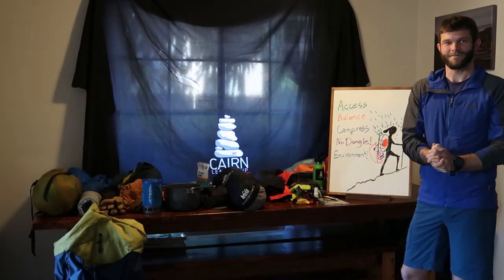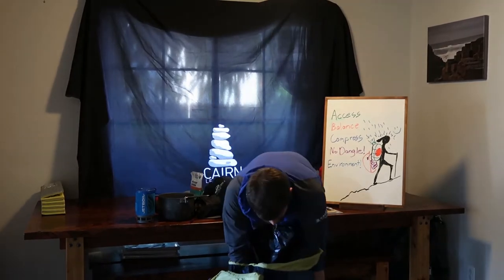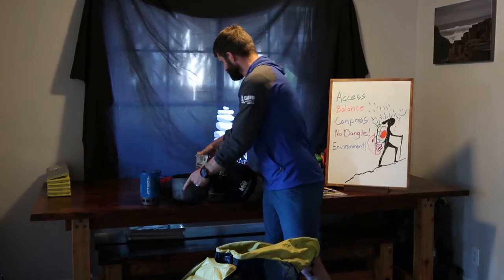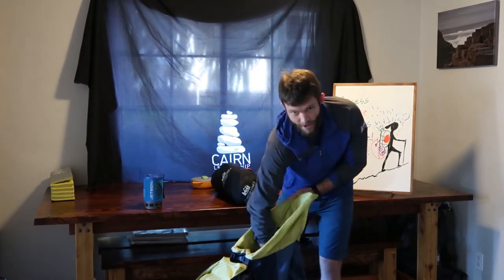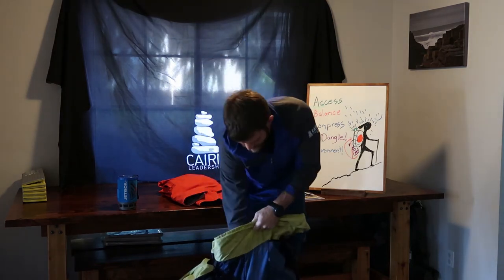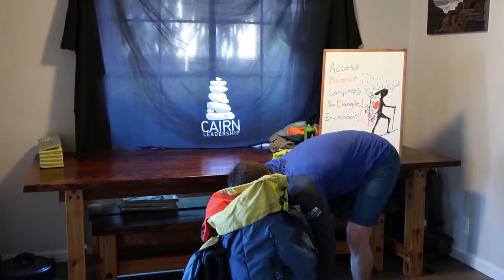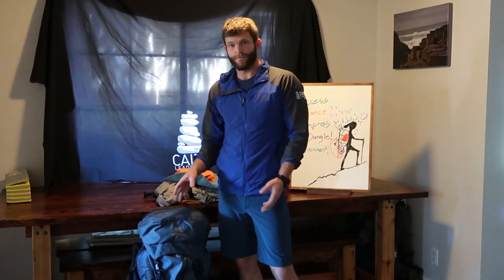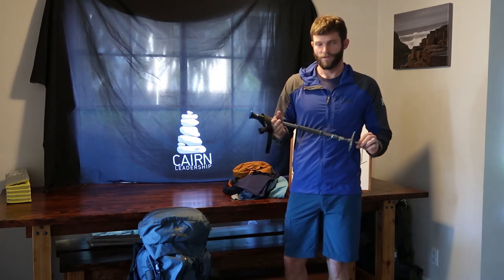Cairn Leadership Adventure Prep Series Packing Your Pack!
CairnLeadership.com- We develop leaders through outdoor adventures.  Join us on our adventure prep series to get ready for your next Crux Adventure or to learn what you need for your own successful trip!  In this video we walk through packing our backpack for typical weekend backpacking trip. A well packed pack can make all the difference between a fun and comfortable trip and a miserable outdoor experience.  Make sure you are getting it right with the right instruction!